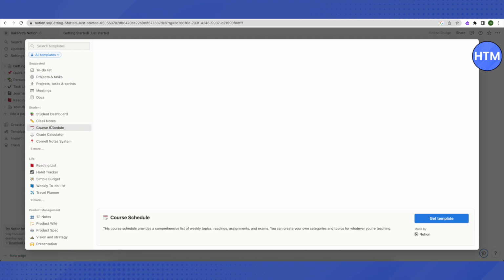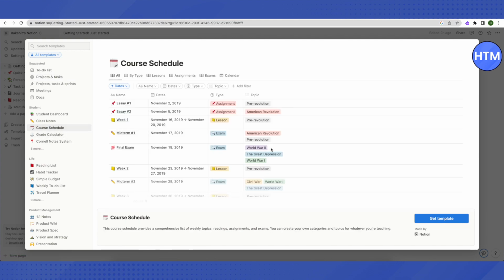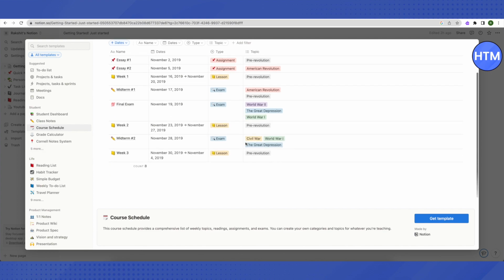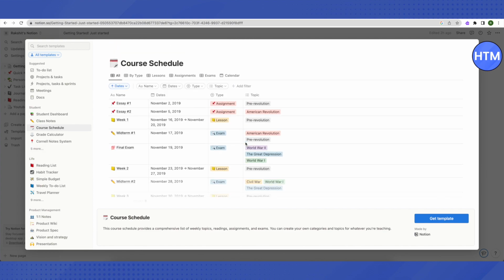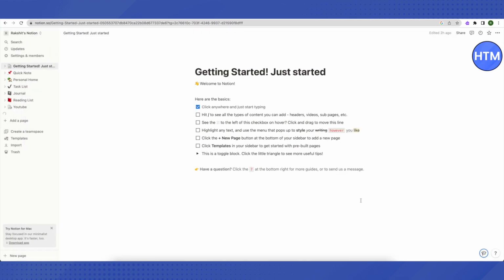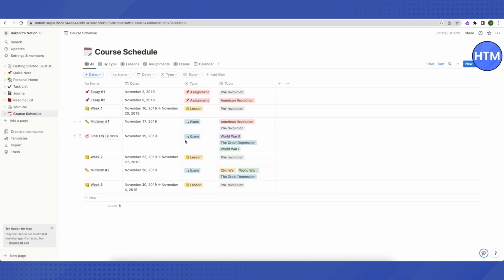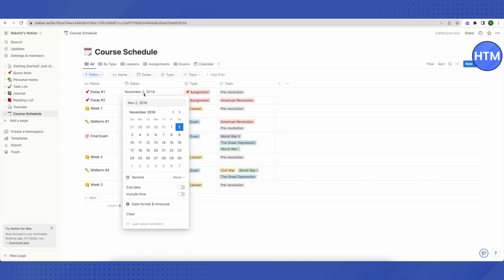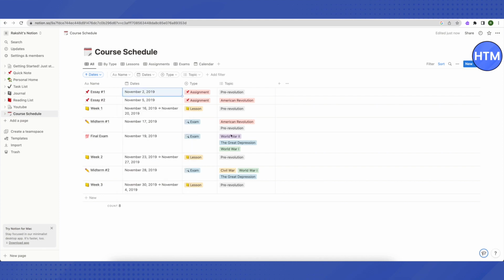How To Add Notion Templates (SIMPLE!)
How To Add Notion Templates. It’s a very easy tutorial, I will explain everything to you step by step.